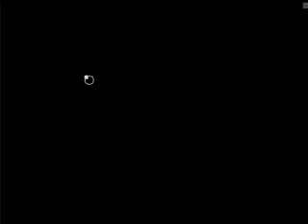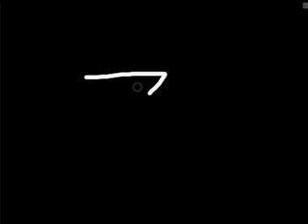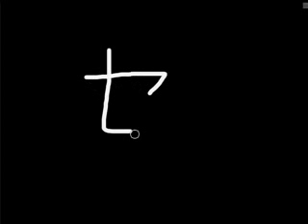Japanese Language | Introduction to サ、シ、ス、セ、ソ (Sa, Shi, Su, Se, So)